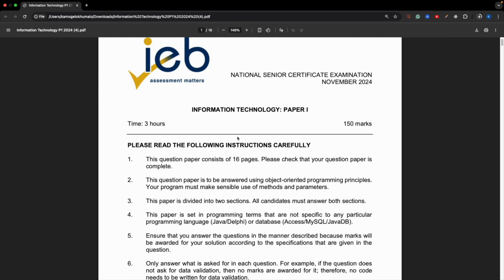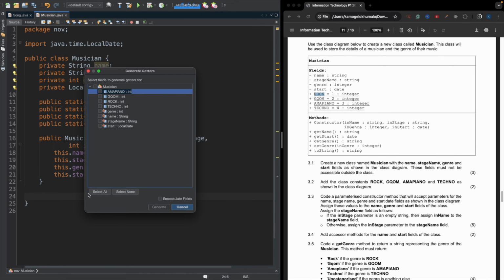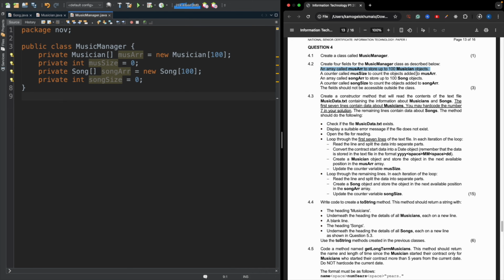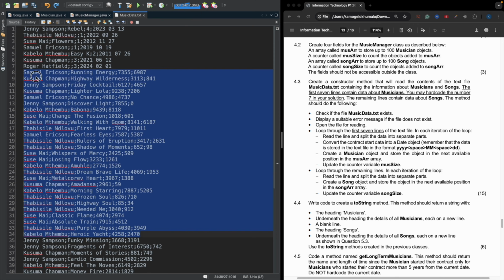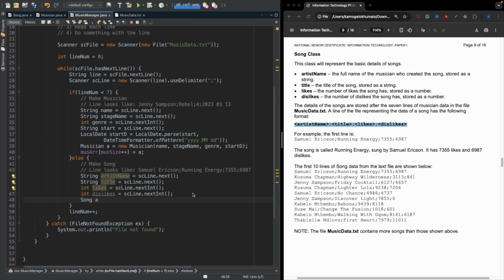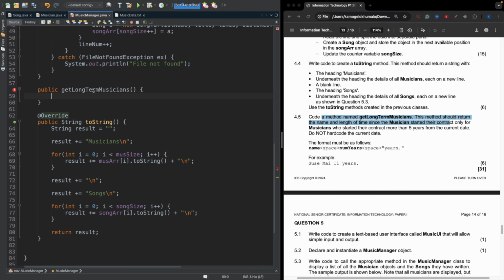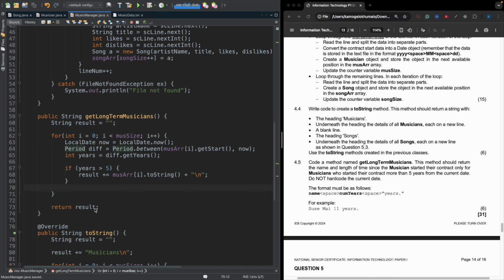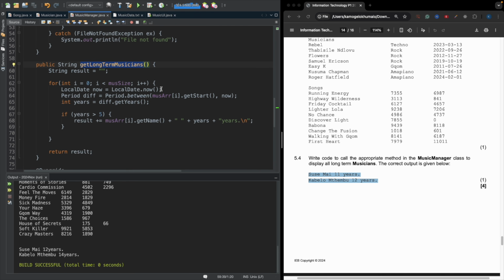2024 IEB IT Practical Exam (Java) - Detailed Solutions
In this video, we go through the 2024 IEB Information Technology Paper 1 (Practical) step by step, solving each question in the Object-Oriented Programming section with Java and explaining the logic behind every answer. Whether you’re preparing for finals or just revising, this walkthrough will help you understand how to approach the paper with confidence.

Perfect for:
- Grade 12 IEB IT students
- Anyone looking to practice past papers
- Students who want a clear explanation of Java-based exam solutions

Chapters
00:00 Intro
00:54 Question 2
05:15 Question 3
12:51 Question 4
44:41 Question 5
51:28 Tutoring